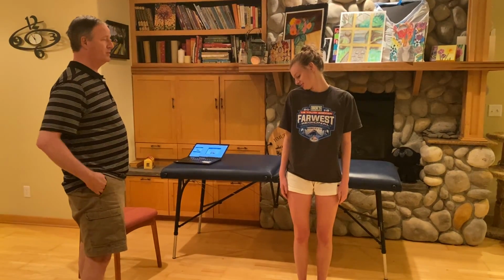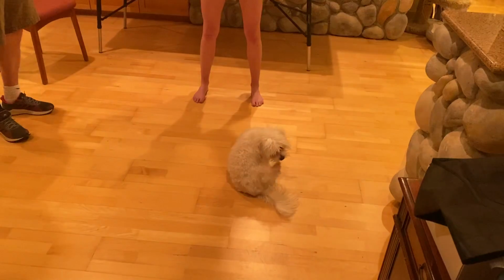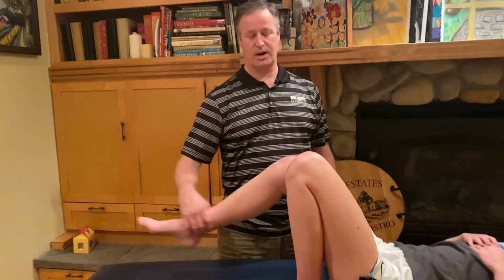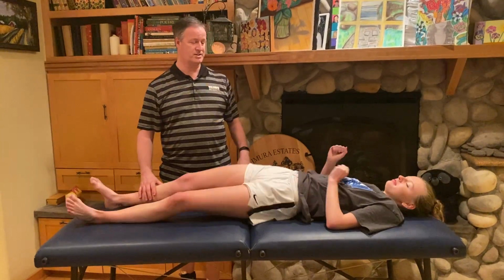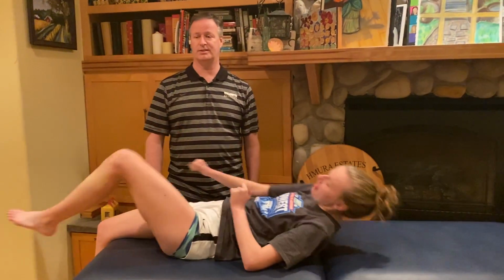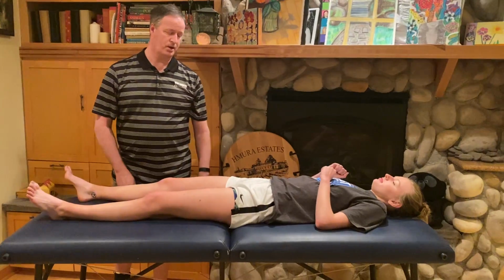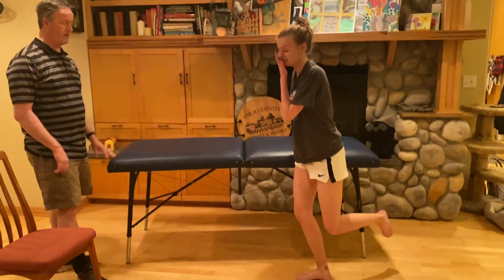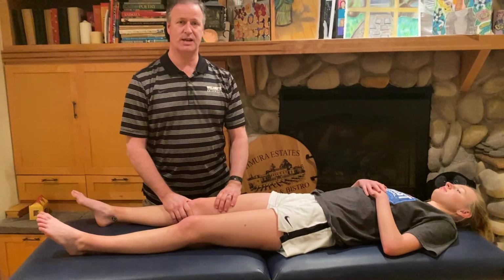EXSCI 445 Willamette University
Lecture number one, evaluating Allison's knee.